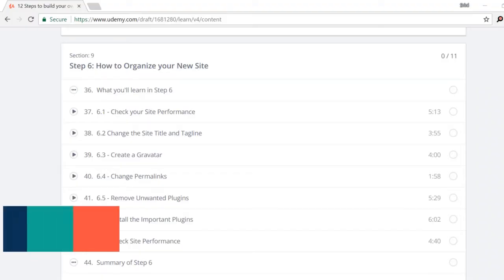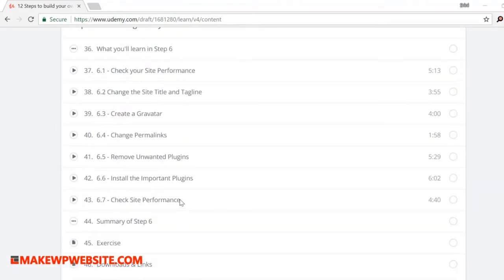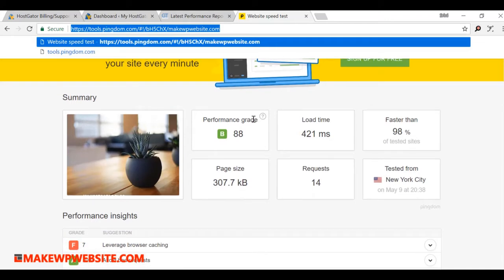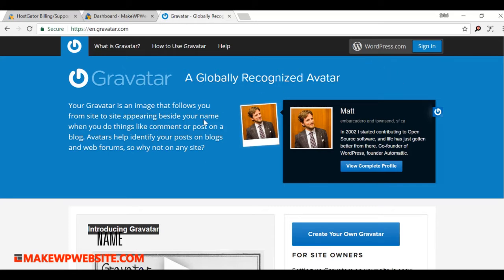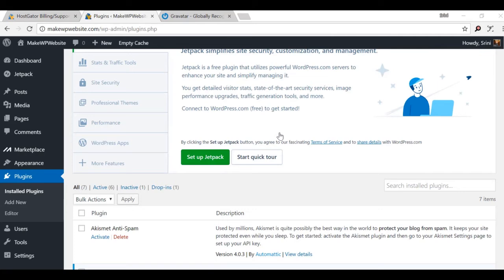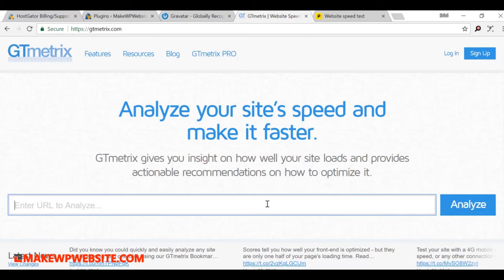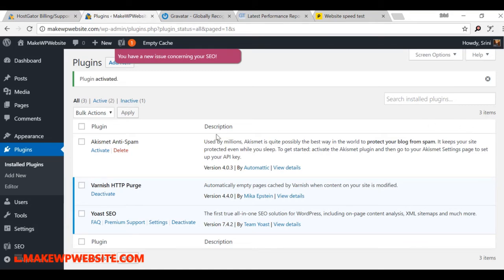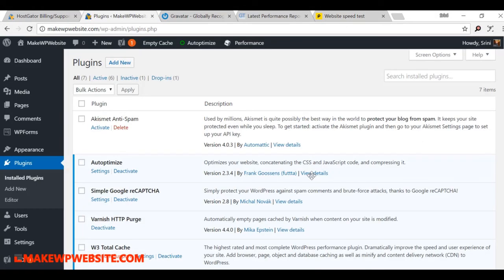Full stack web developer course | lesson - 20 | (Part-9) | Complete Blogging Website With WordPress